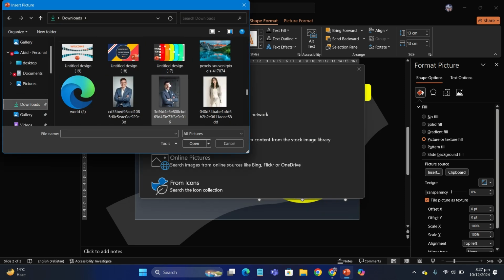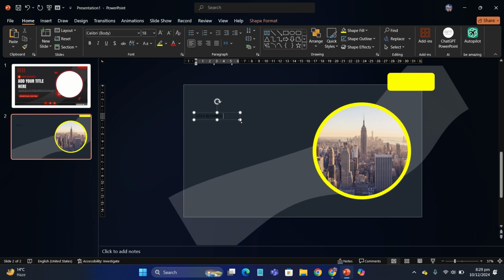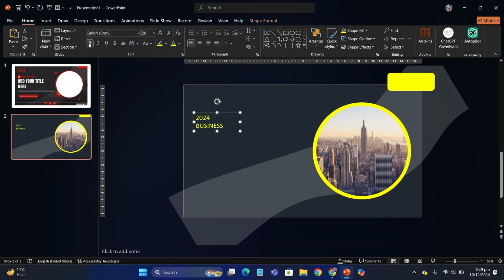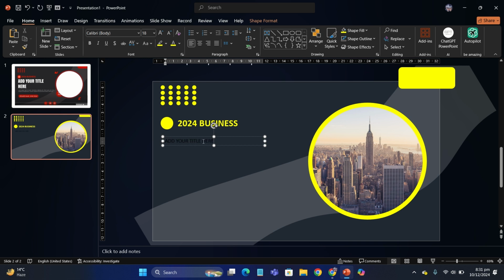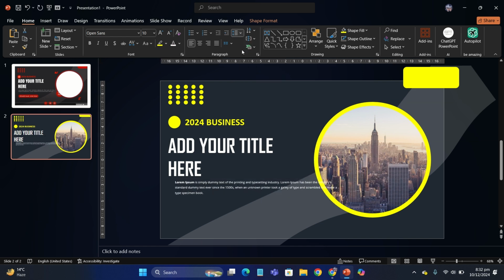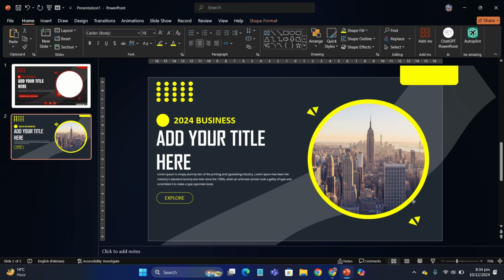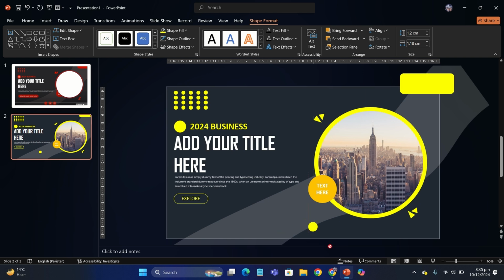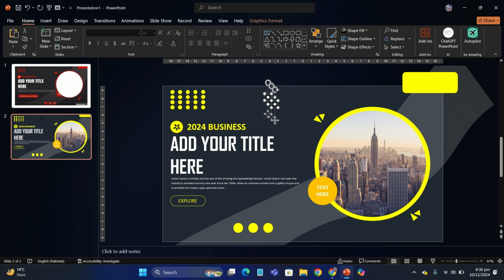PPT SLIDE DESIGN 2024 | FREE TEMPLATE